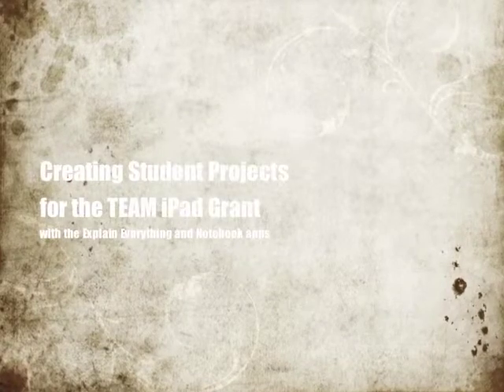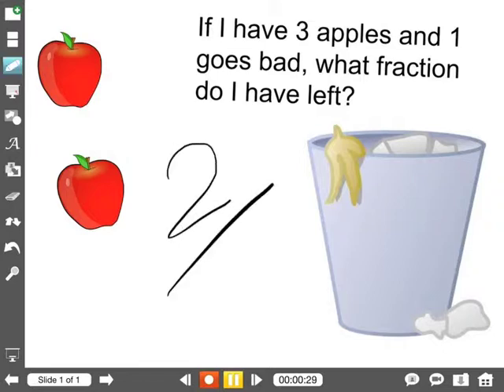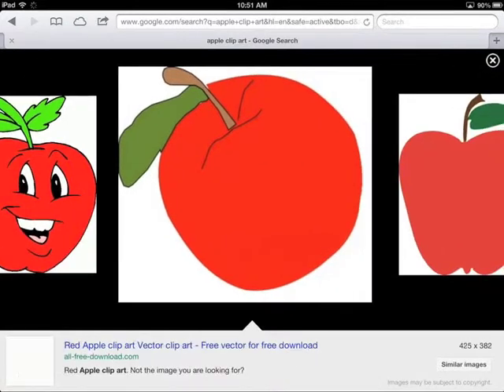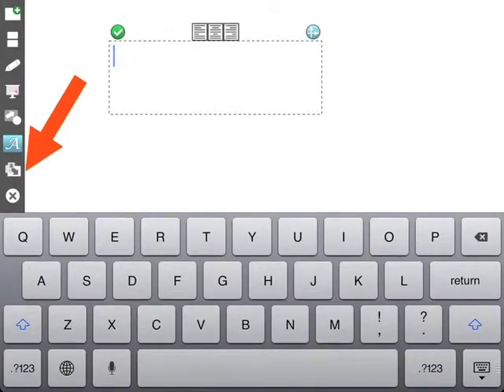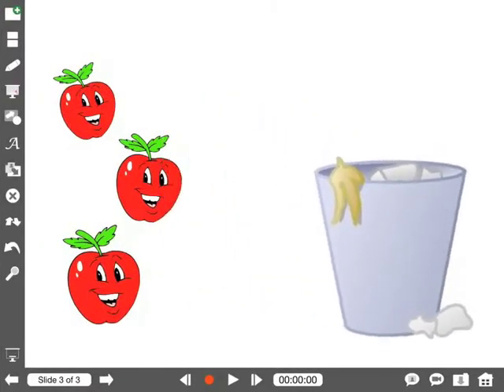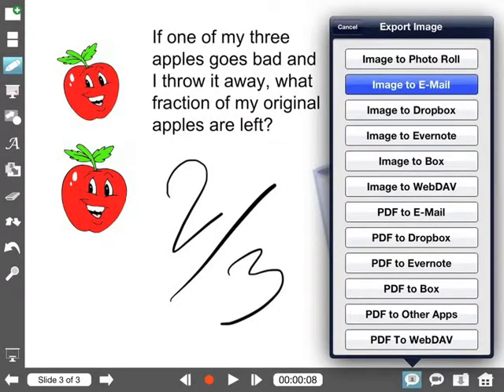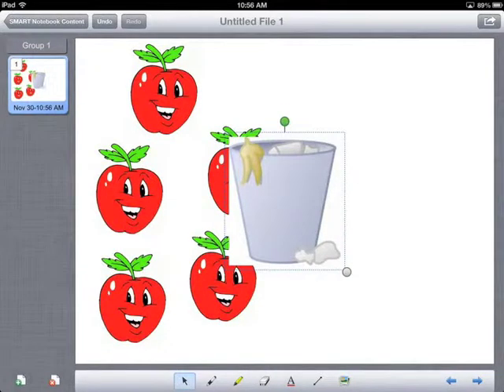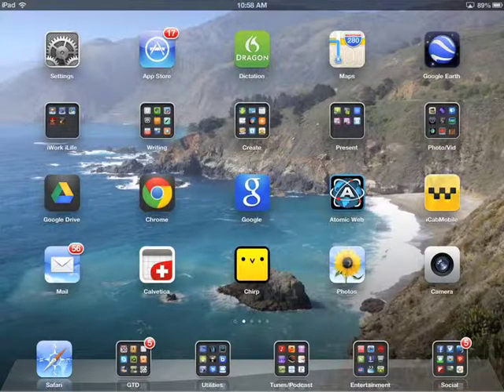Creating Student Story Problems with Explain Everything and Notebook Apps on the iPad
This video shows how students can write their own math story problems for sharing online using both the Explain Everything and SMART Notebook apps on the iPad.